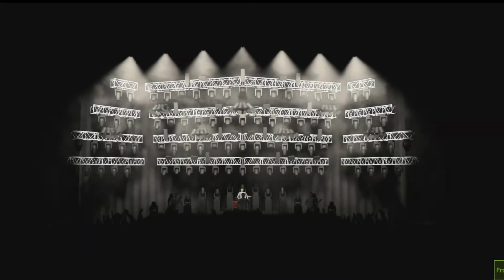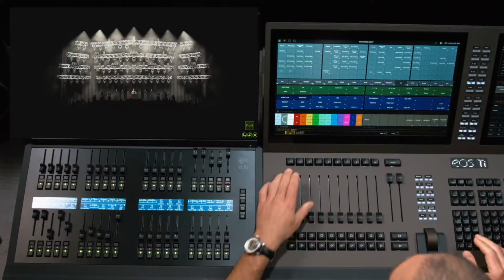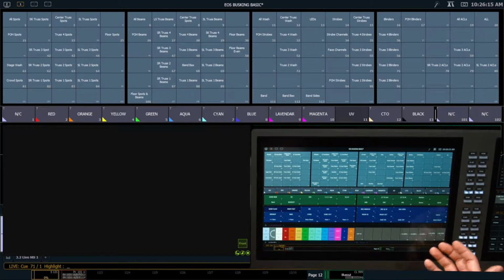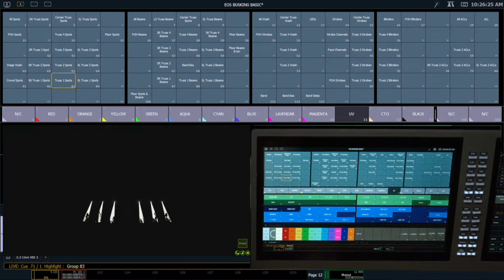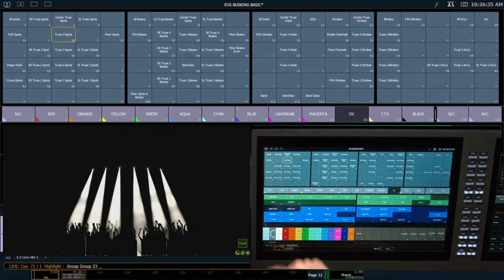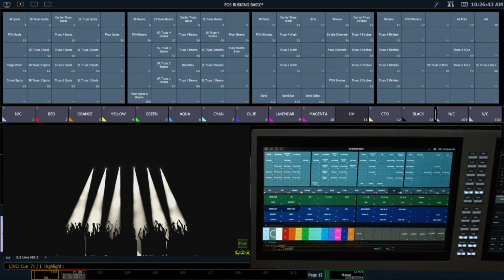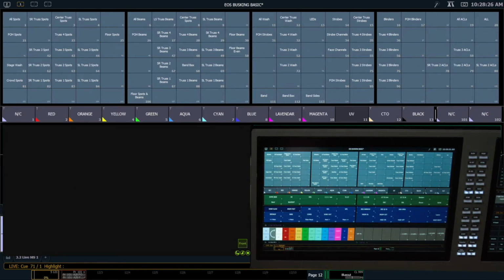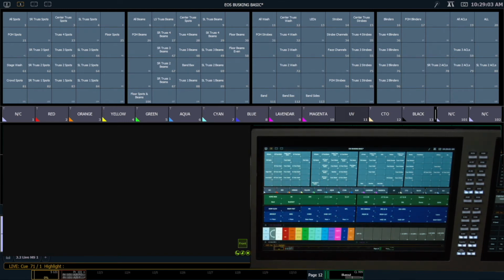01 Intro to the Rig and concepts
An overall introduction to the lighting rig and fixture types that will be used in this video series as well as an introduction so geographically laying out group direct selects.

For emergency/technical assistance contact ETC Technical Services @:
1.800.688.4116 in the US